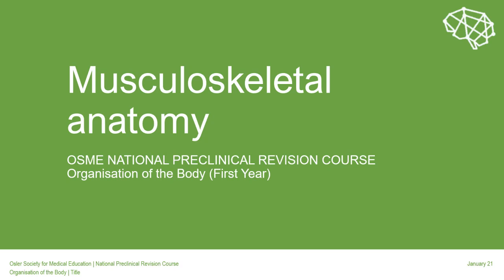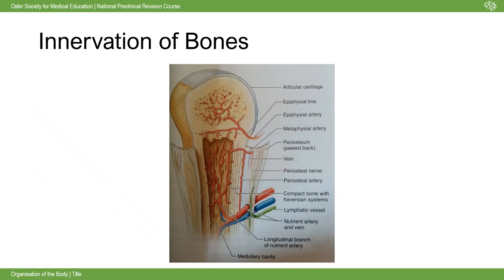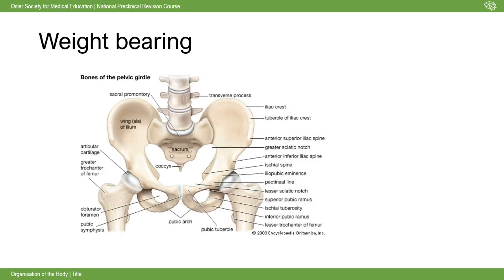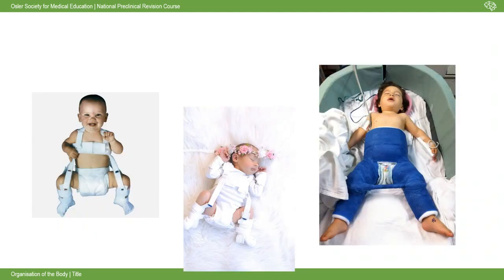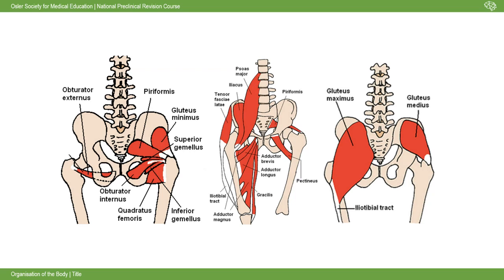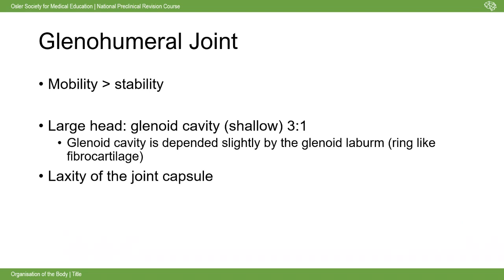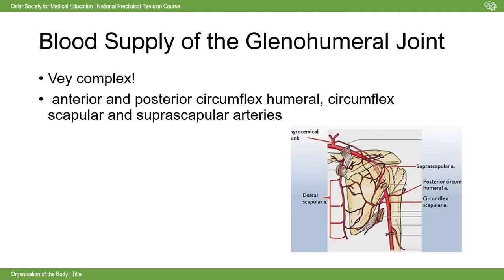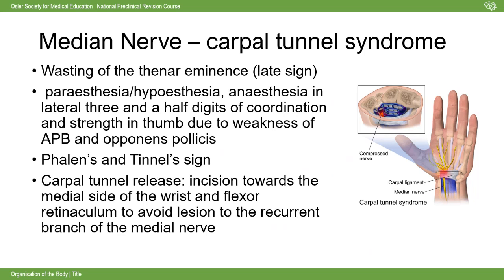Musculoskeletal Anatomy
We hope you found this video useful! We'd really appreciate it if you could fill out the following feedback form so we know how to improve for future lectures